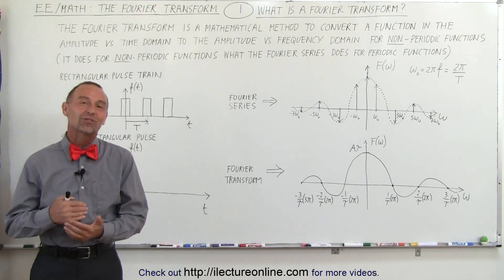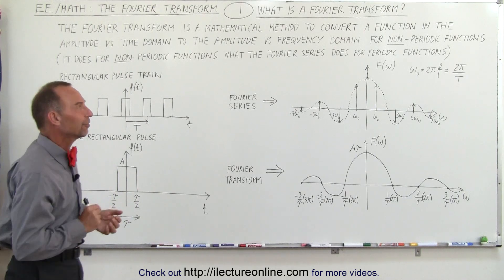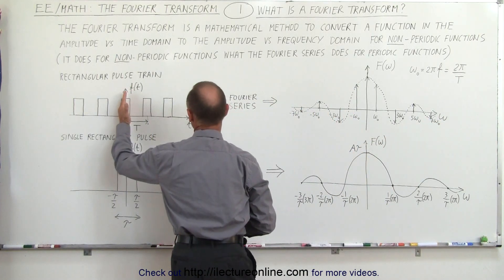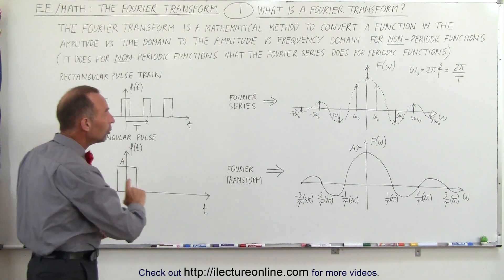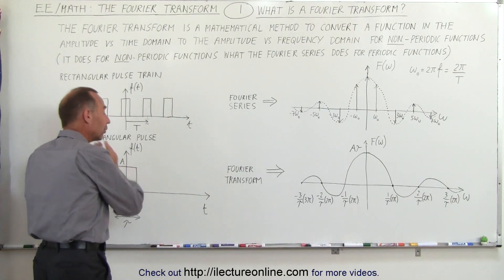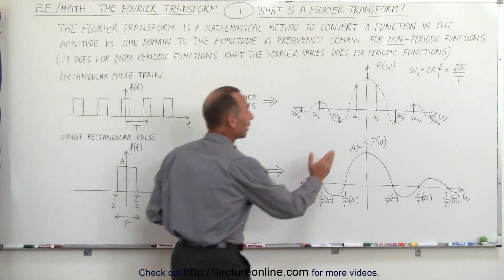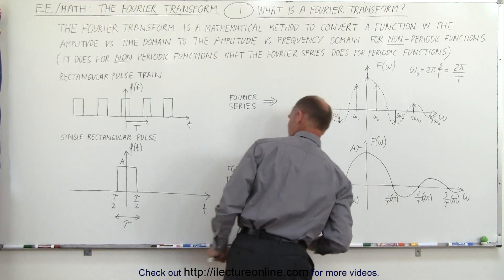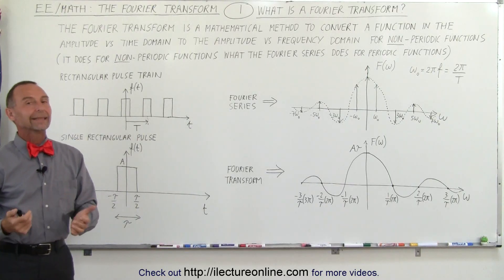Electrical Engineering: Ch 19: Fourier Transform (1 of 45) What is a Fourier Transform?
In this video I will explain what is a Fourier transform and how is it different from the Fourier series.